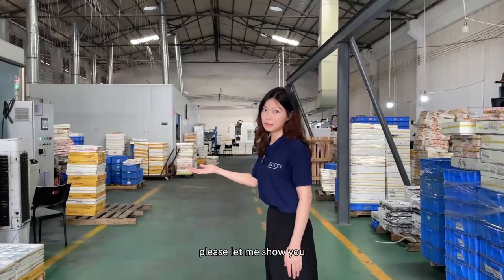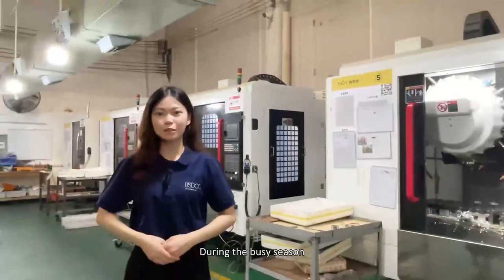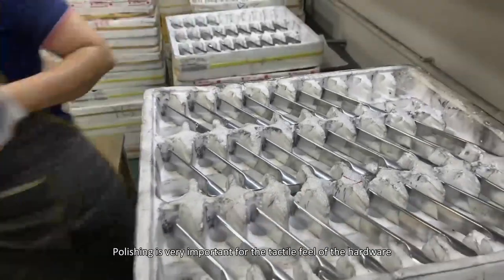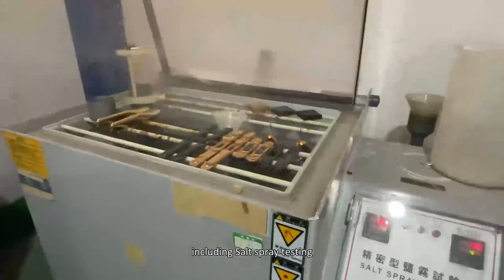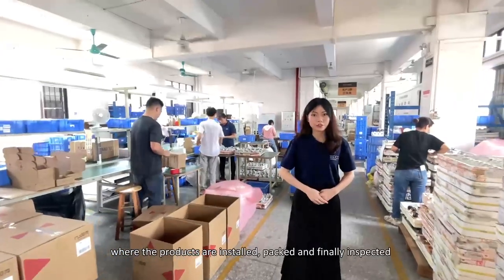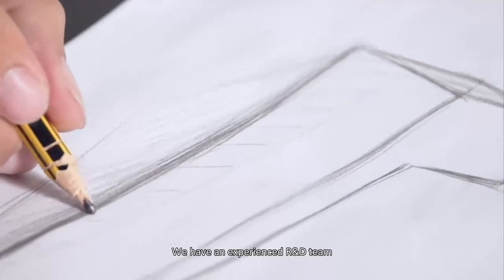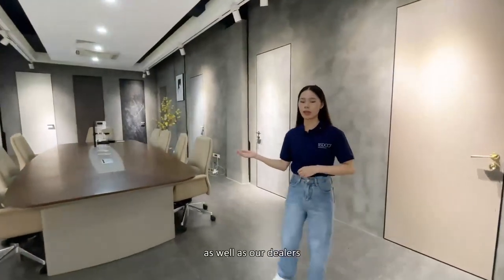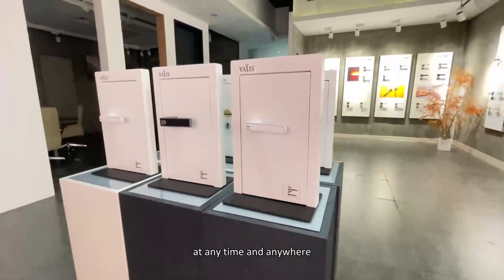Modern door handles lever hardware factory, supplier, manufacturer China - IISDOO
Our main products are bathroom doorlocks,brushed nickel black shower door handles,sliding doorlock,childproof lever door handles for our customer. Every year we design 5-10 new door handles, iisdoo is the world's leading door lock hardware brand, we are committed to adding innovative hardware to modern homes